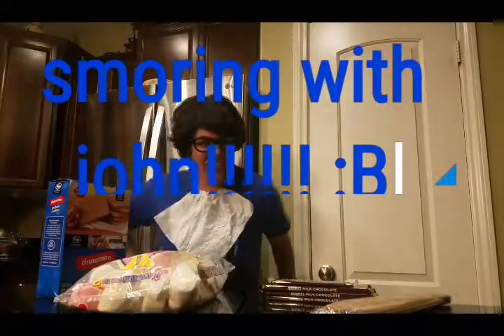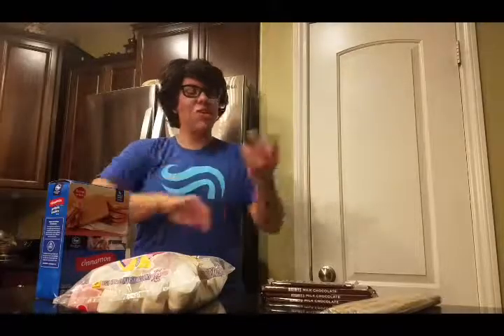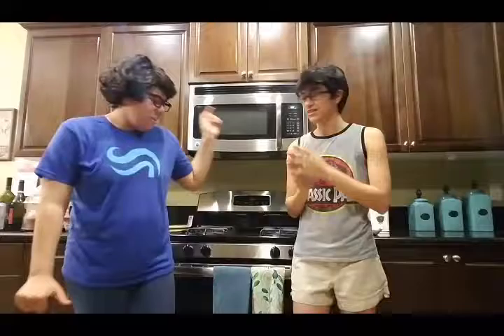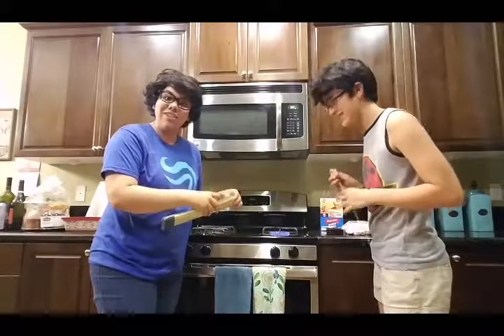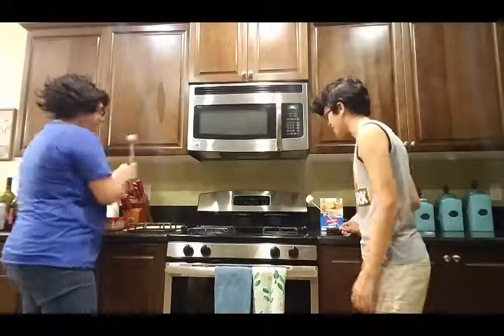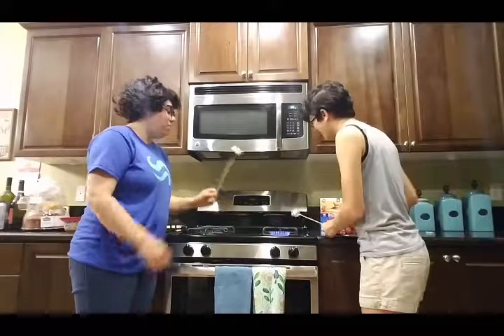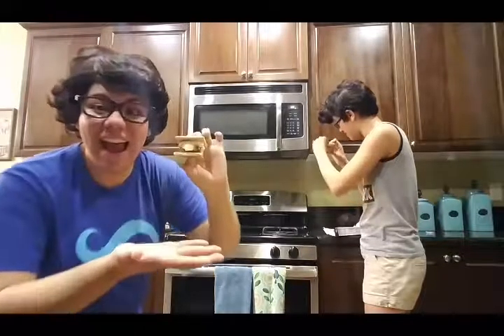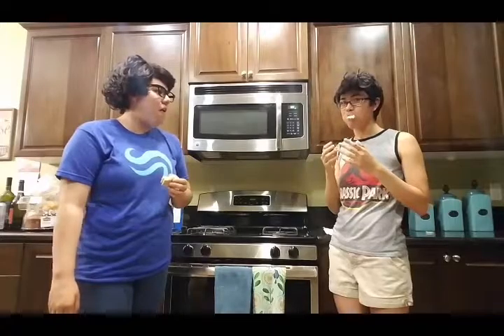Smores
John helps Jake try smores for the first time.

Cosplayer Instagrams:
Jake and Dave: @boxprophet
John: @hilariousartist0117

Homestuck and it's characters belong to Andrew Hussie.